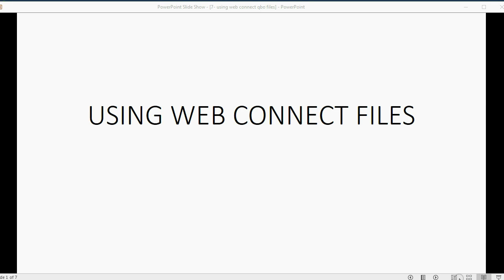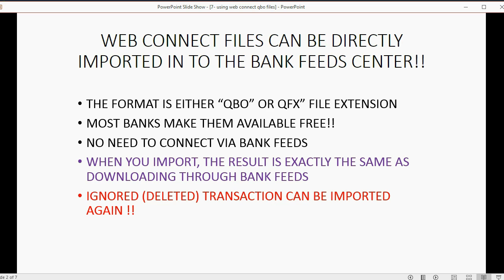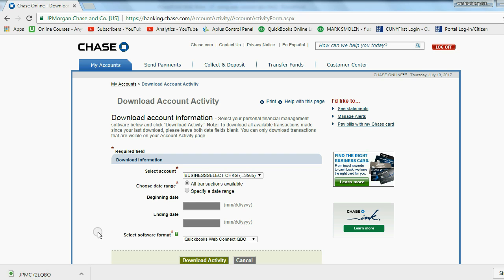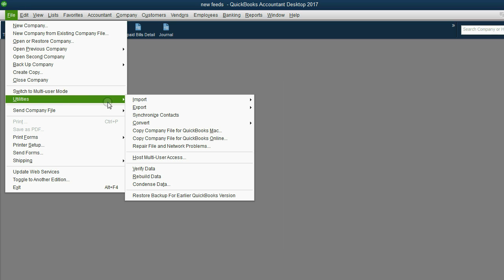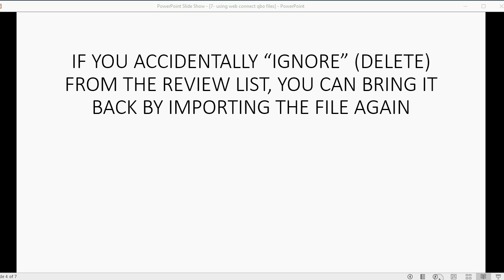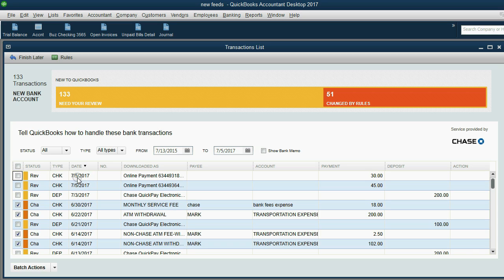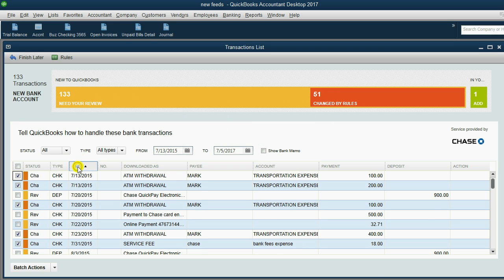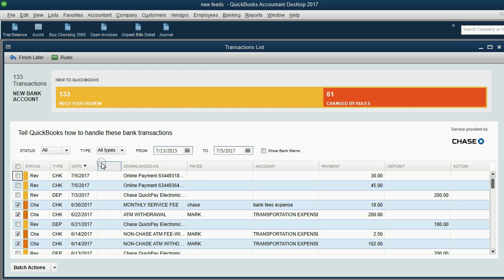Importing Web Connect QBO Files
In this QuickBooks training tutorial, you will learn how to import web connect files. The file we use is called a qbo file. You download the qbo file from logging in to your bank online. The result is the same as connecting with bank feeds. The advantage of using qbo files is that you can put back on the review list any transaction that you have deleted. This video is the best help importing files that QuickBooks desktop training tutorials can give.